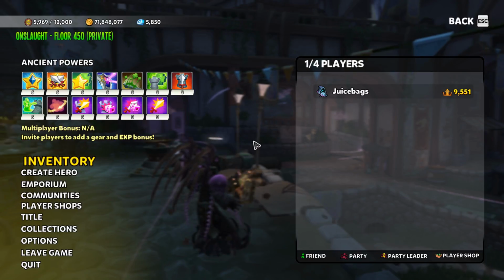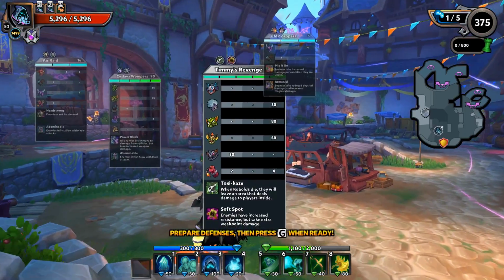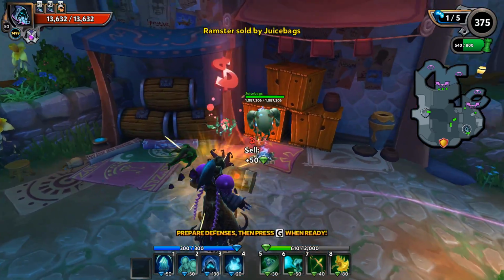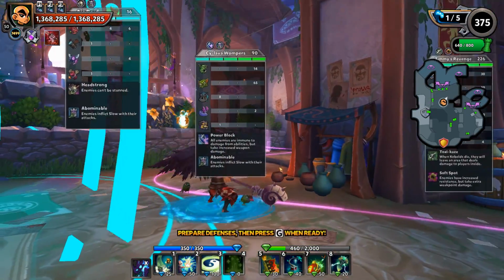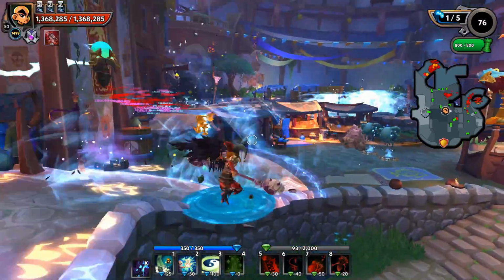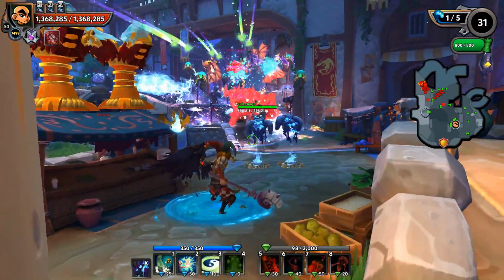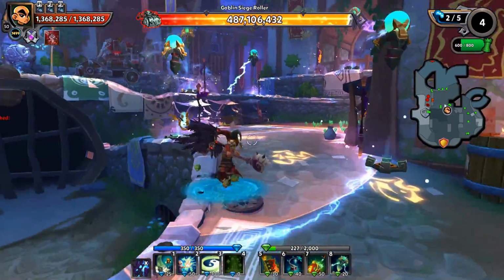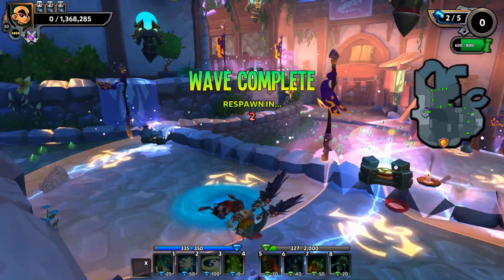DD2 Floor 450 Double Whammy Rammy Petrify!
Having a different look at the petrify combo in Dungeon Defenders II! Taking on Floor 450 in the Bazaar!

I live stream on Twitch Tuesday - Friday!